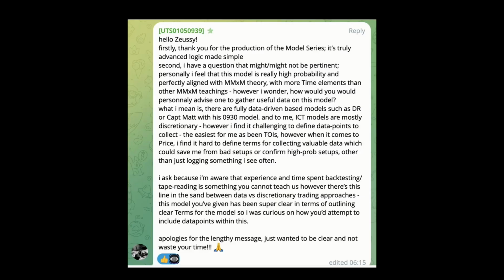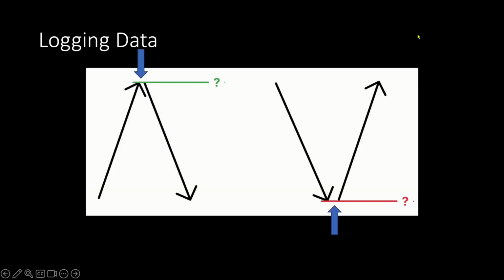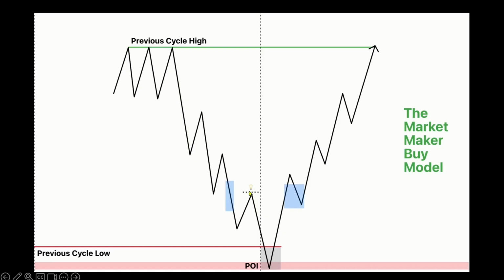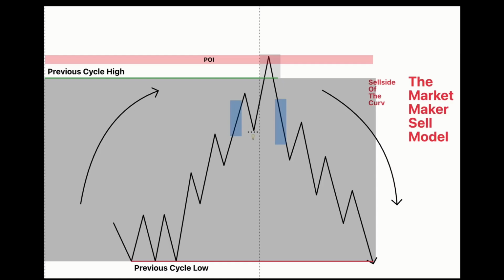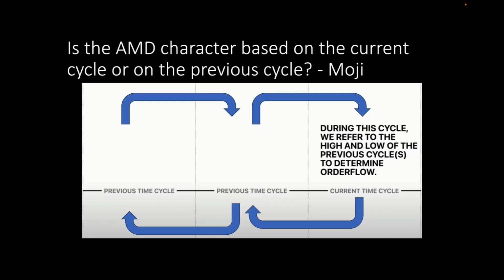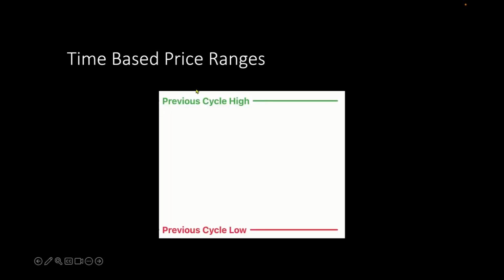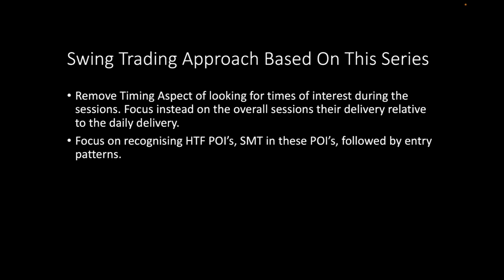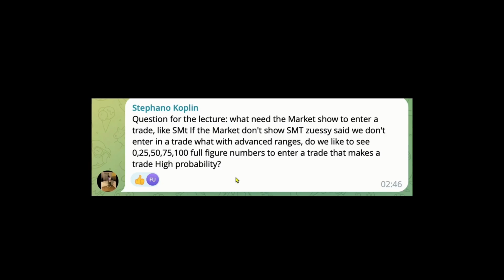15 The Summary